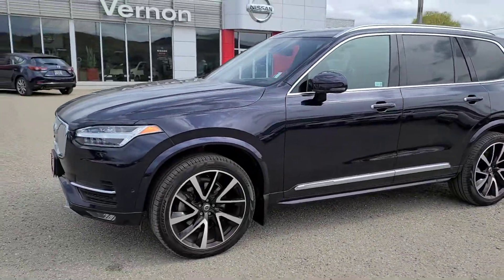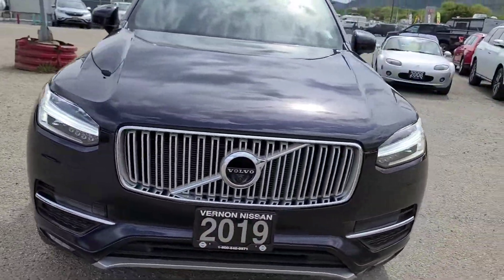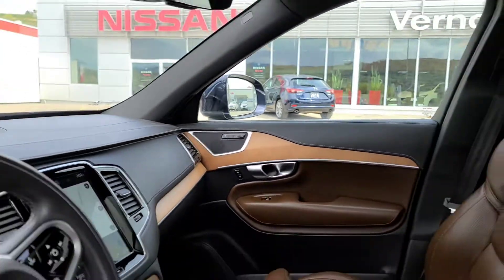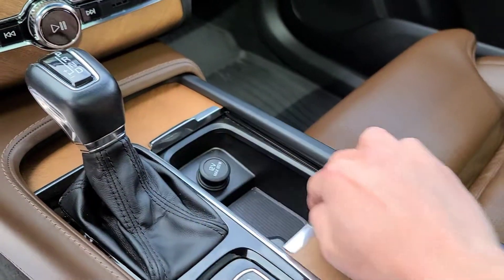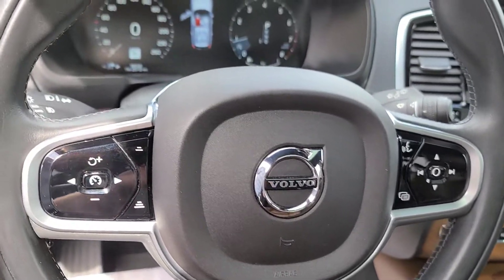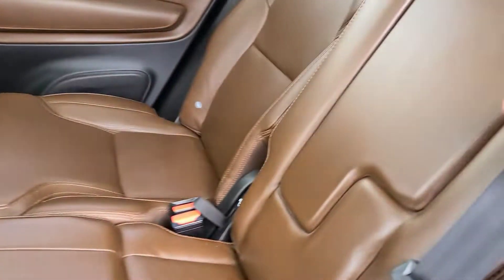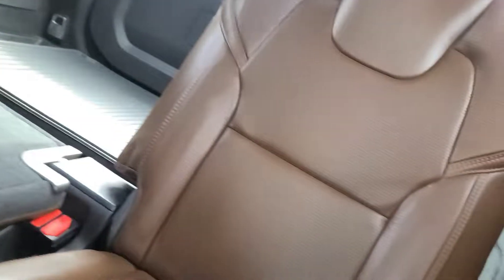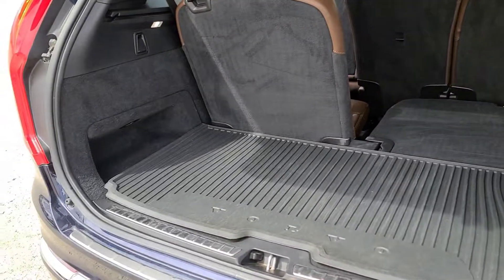2019 Volvo XC90 Walkaround Video For Donna